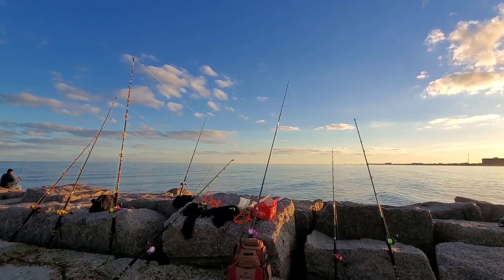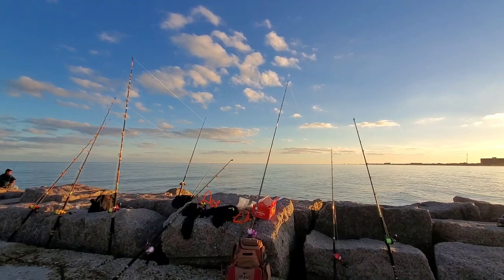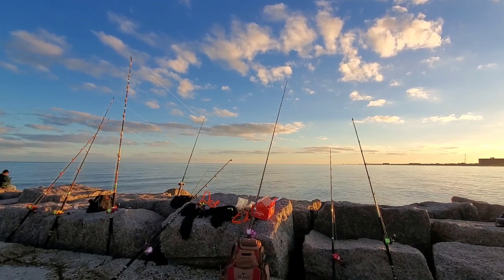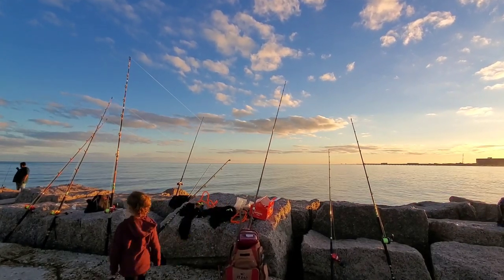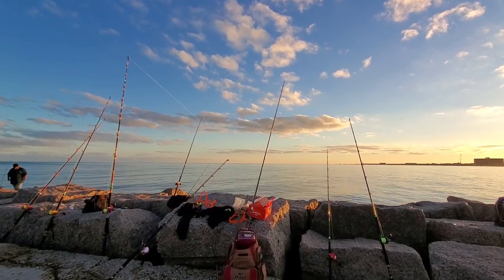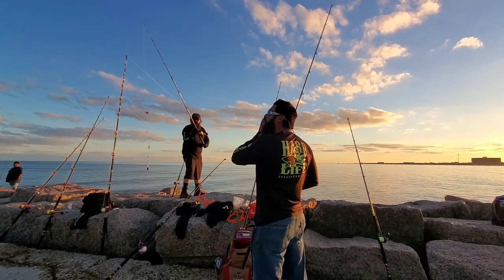Cortland Hollow core Braid Jetty living the Hard Life will it survive where others have failed